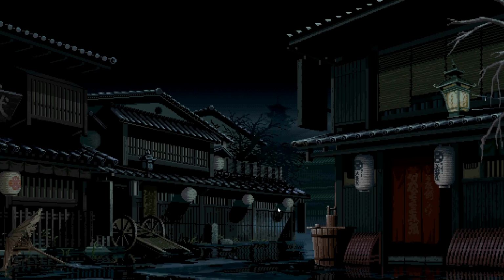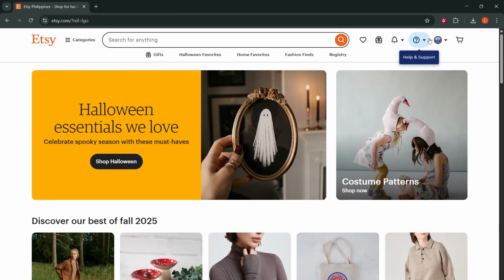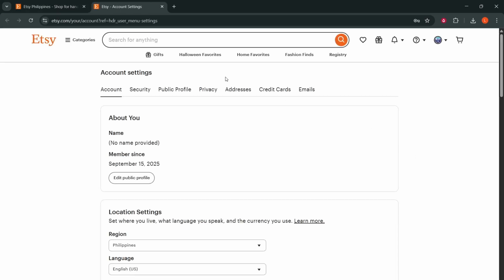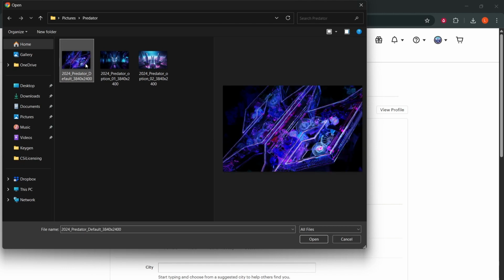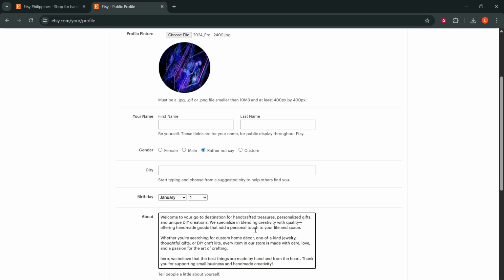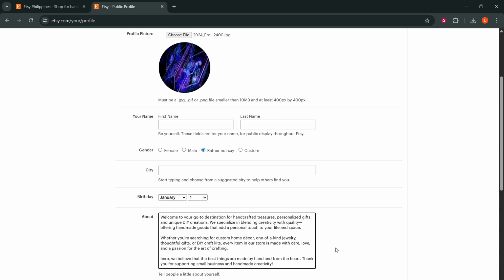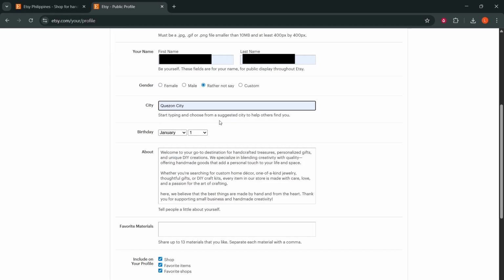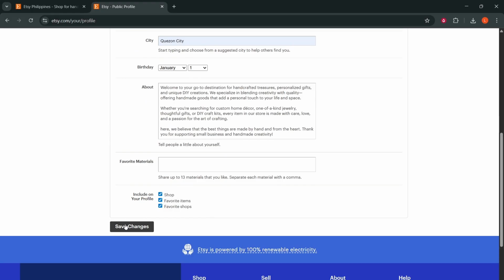How to Set Up Your Etsy Profile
Want to make your Etsy profile look more professional and trustworthy? In this video, you’ll learn exactly how to set up your Etsy profile the right way. By the end, you’ll know how to create a profile that helps build buyer confidence, makes your shop stand out, and sets you up for success on Etsy.

This quick tutorial is perfect for beginners who are just getting started with Etsy and want to make a great first impression.

✨ Watch until the end so you don’t miss important tips that can make your profile look polished and professional!